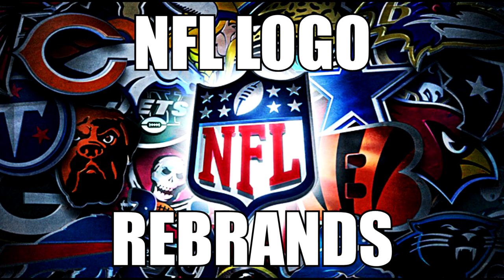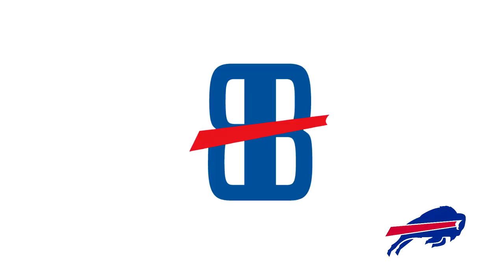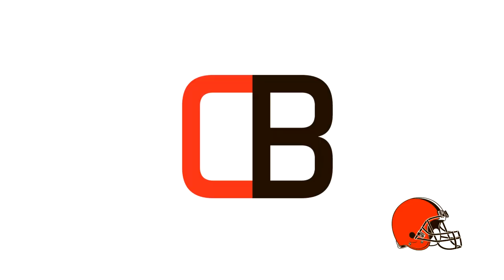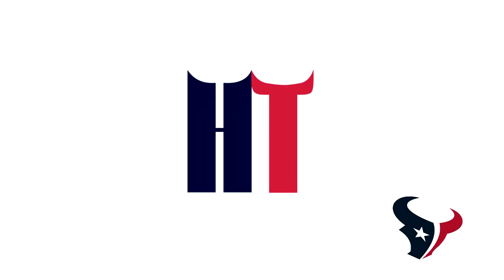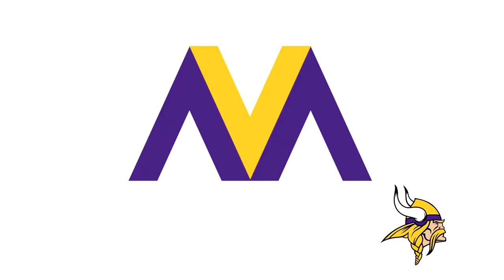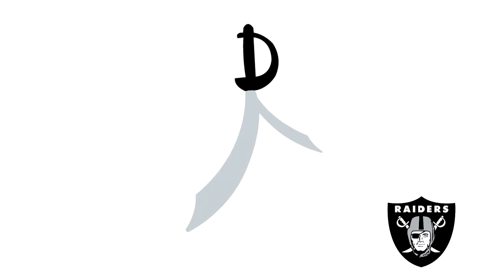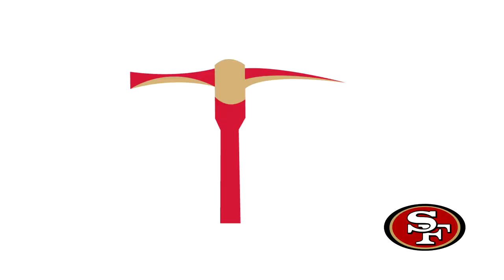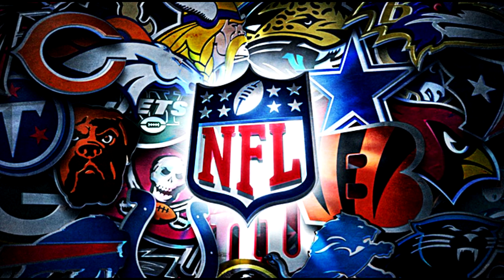All 32 NFL Team Logos Rebrand #2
I go through 32 NFL logos that were redesigned by an artist and I tell you guys my opinion on whether I think they are better than the teams current logo or if not. Some of the more interesting logos were from the New England Patriots, the Dallas Cowboys, the Philadelphia Eagles, the Kansas City Chiefs, and the Pittsburgh Steelers.